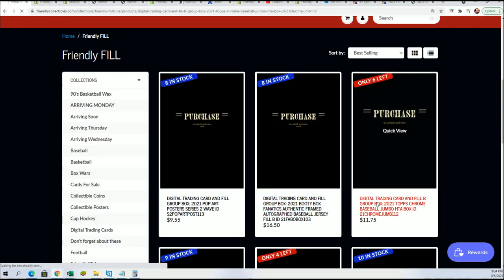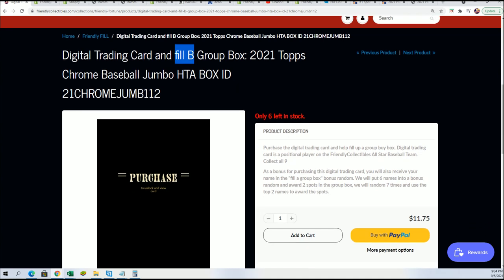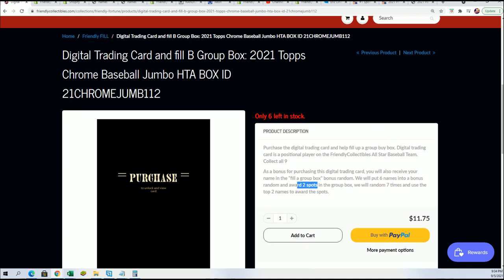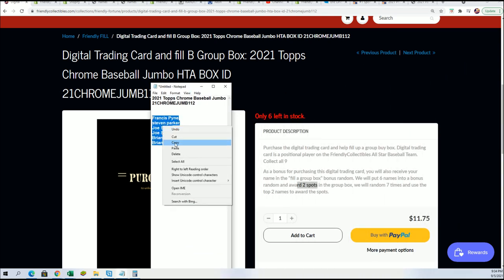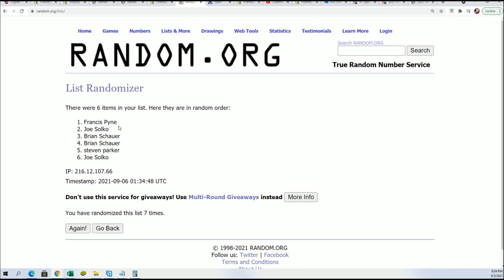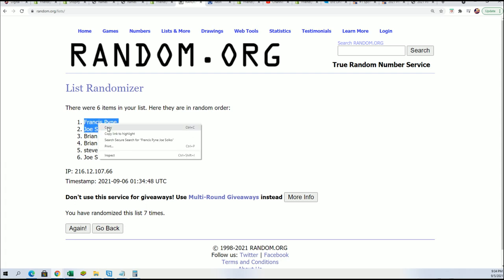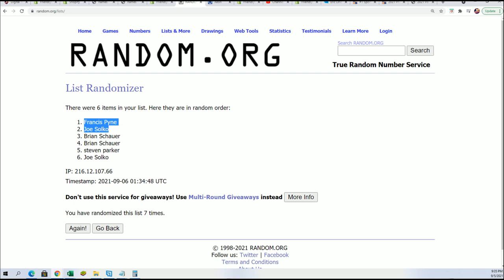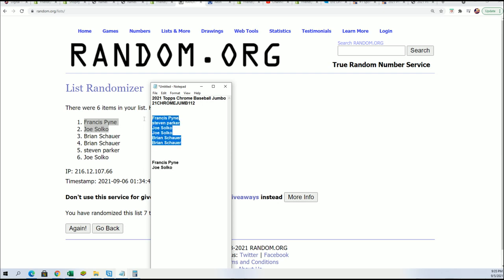2021 Topps Chrome Baseball Jumbo FILLER ID 21CHROMEJUMB112